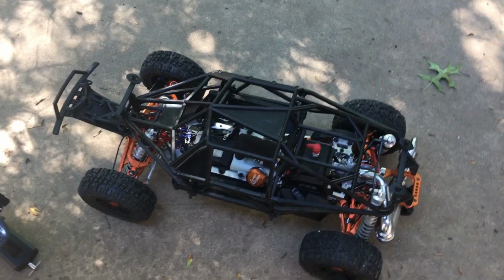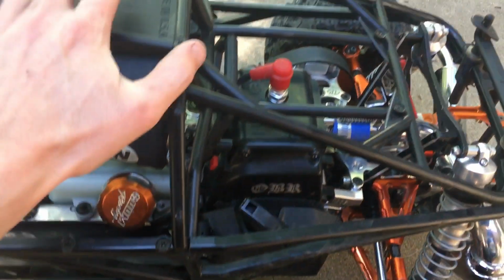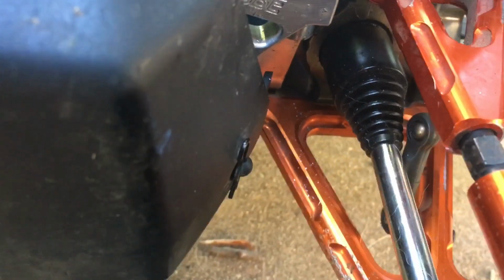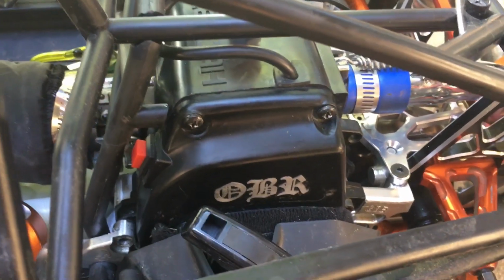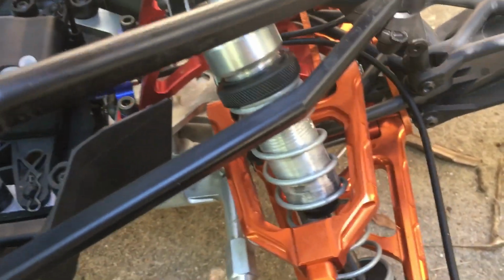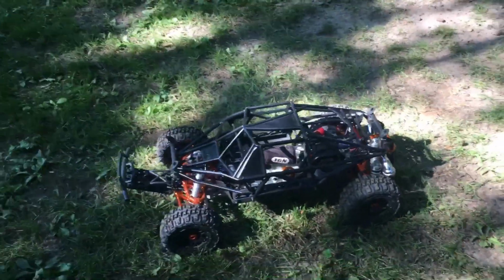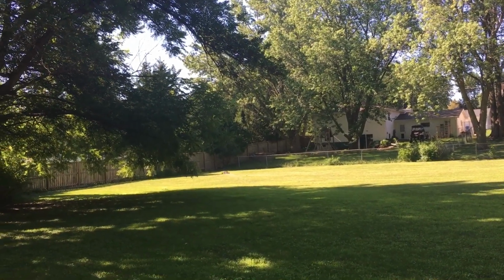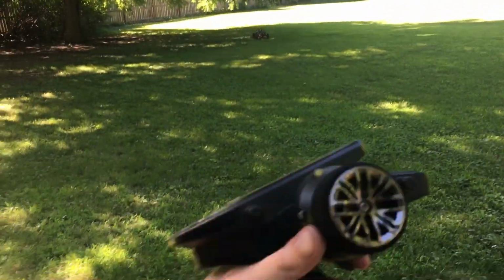Hpi Baja 5t OBR Full Mod Zenoah - Team Chase Cage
The slipper clutch worked very well. It did keep on loosening up a bit so I might need to put a little thread lock on the nut but otherwise it worked well. The lip of the rear tire did pull out from under the beadlock ring and tore into the sidewall but I had another pair of trenchers sitting around so I have already changed that one out.